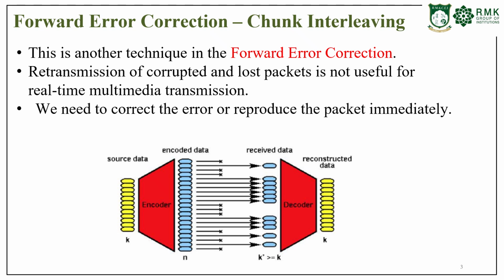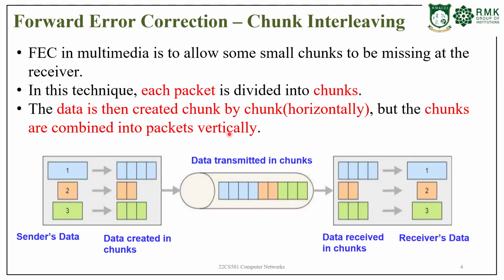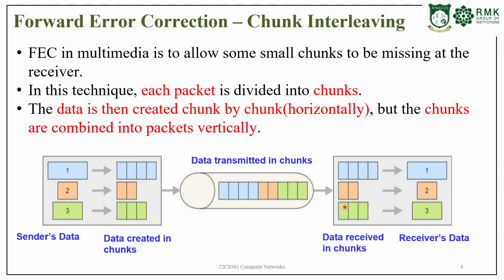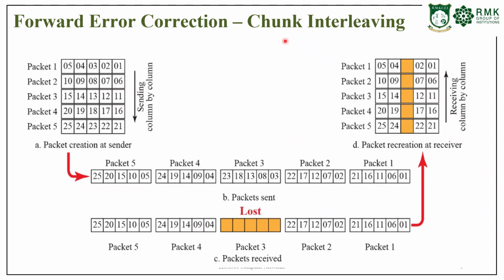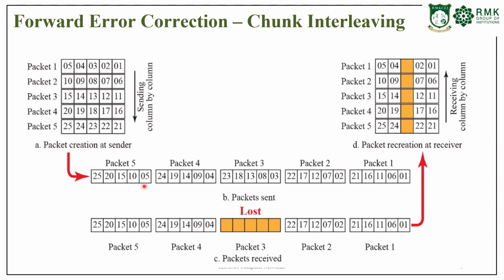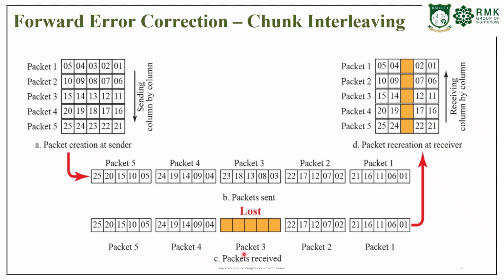Unit 2 Chunk Interleaving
This small video gives you a crisp explanation of the Chunk Interleaving concept in the Data Link Layer